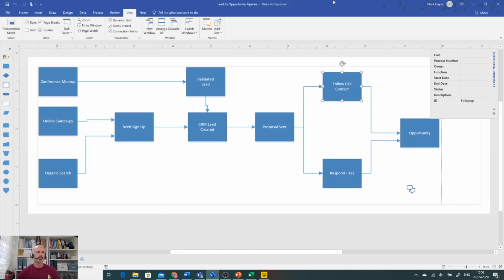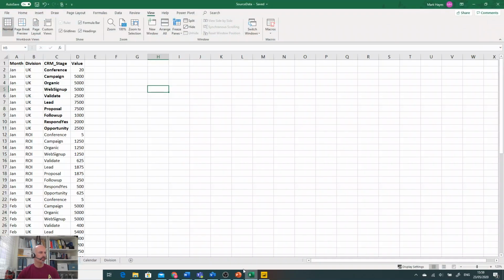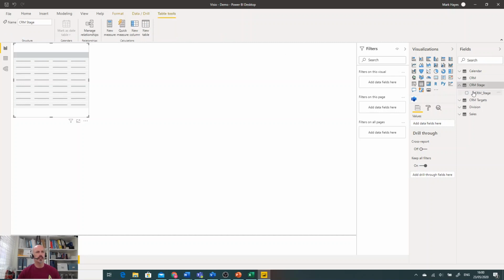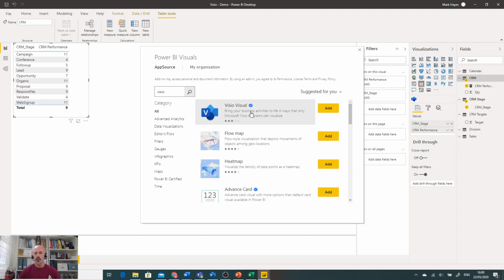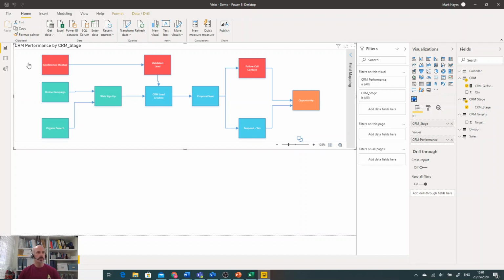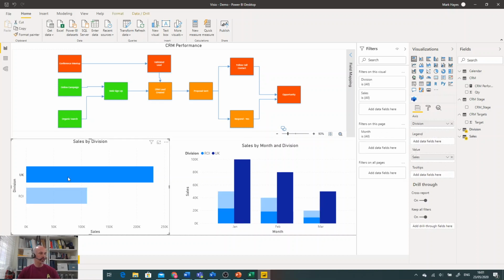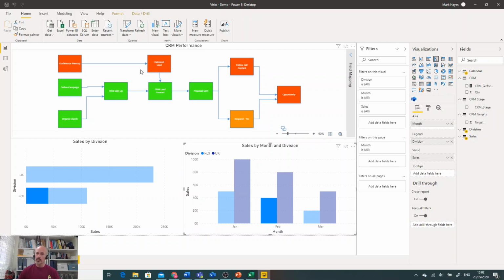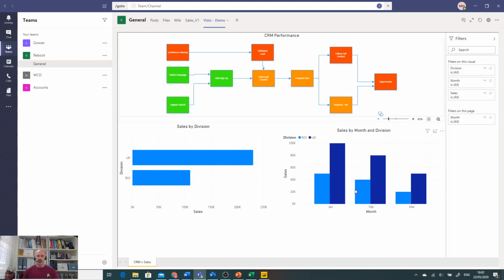Working with Visio Visuals in PowerBI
5 Minute Lightning Talk on how to embed Visio chart as interactive visuals on your PowerBI reports